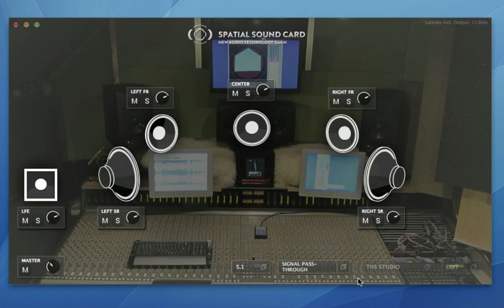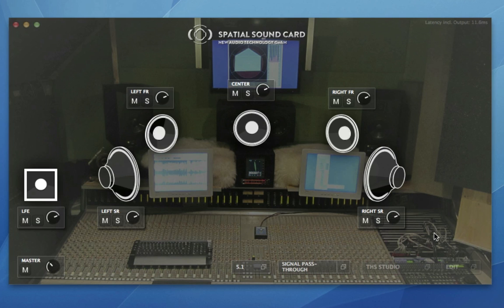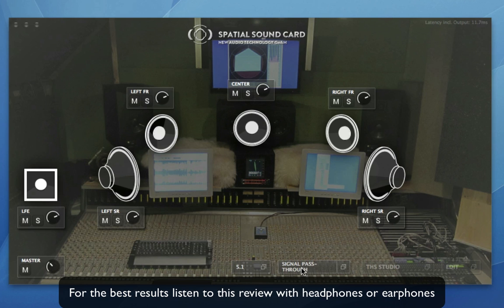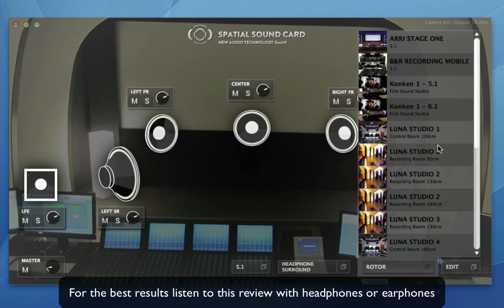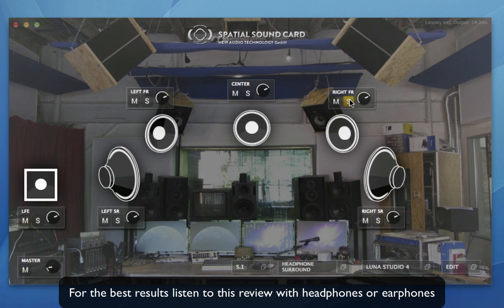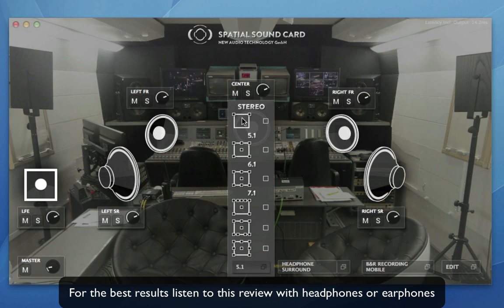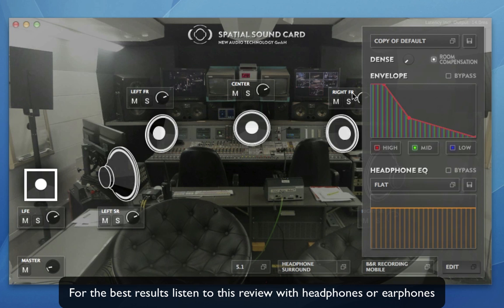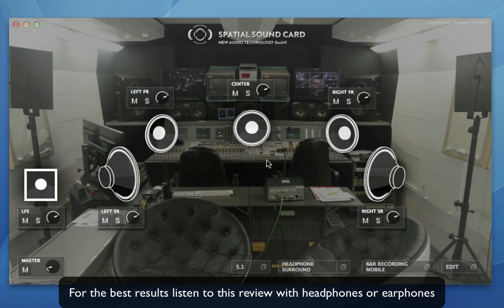Spatial Sound Card Show & Tell Review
The team at New Audio Technology have been working a a number of '3D' audio solutions and this one is great for playing back multi-channel content to the client with a laptop and a pair of headphones or earphones and using the binaural principle to enable the listener to experience surround just by listening through headphones.